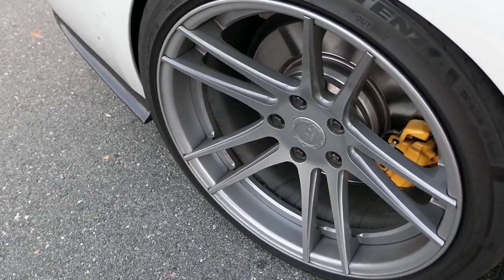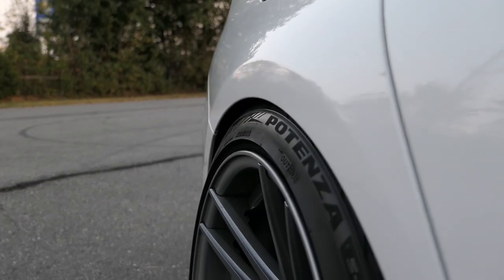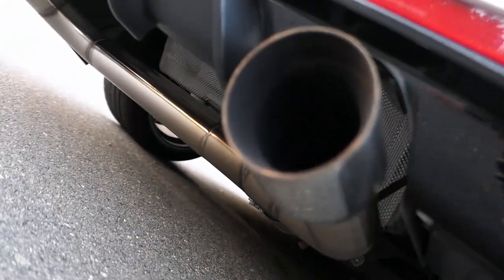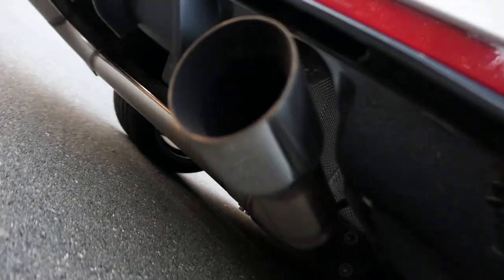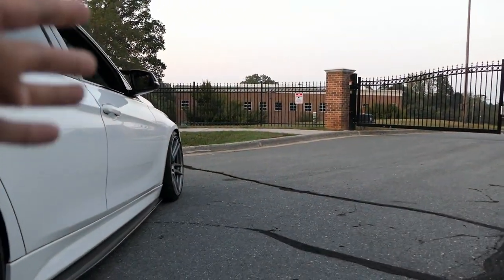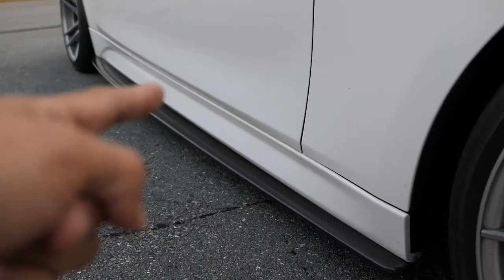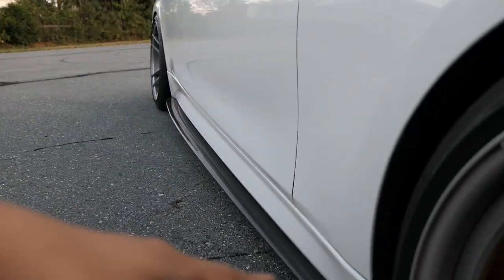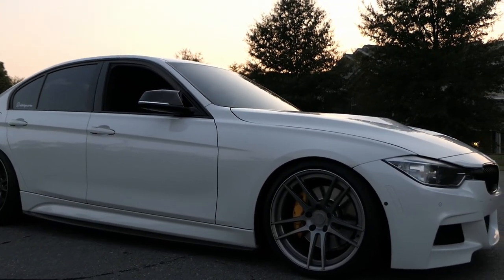FAQ: What most want to know about the F30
ENGINE/WHEELS/SUSPENSION:
-Muffler Delete (not mine but its similar)